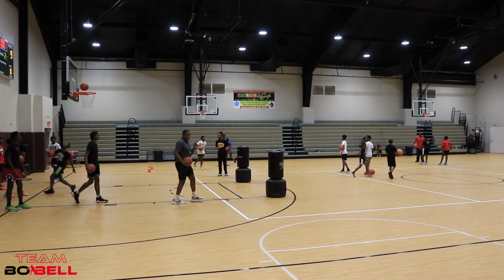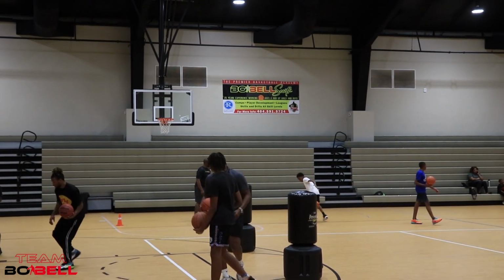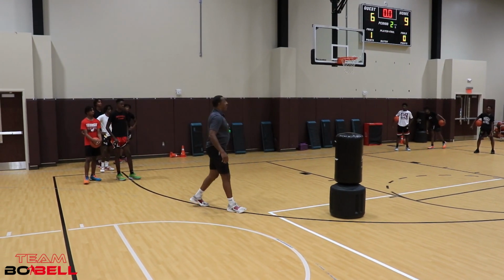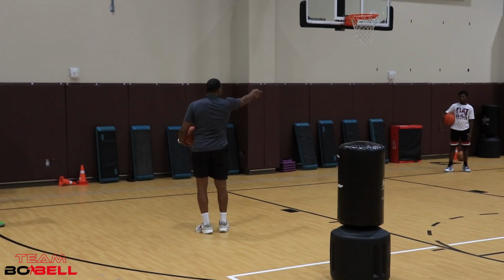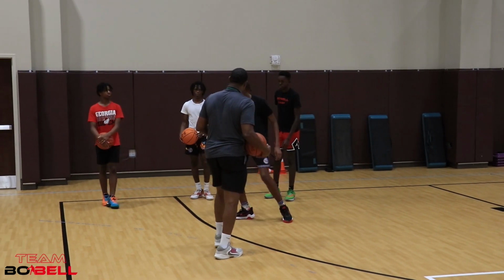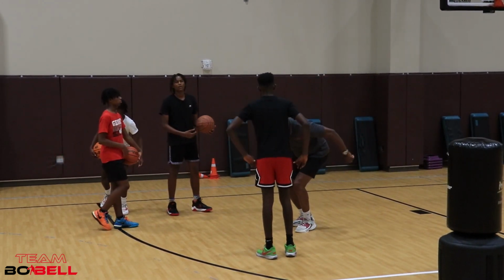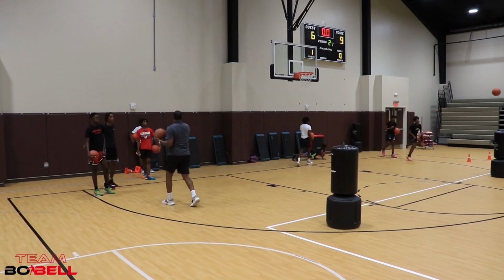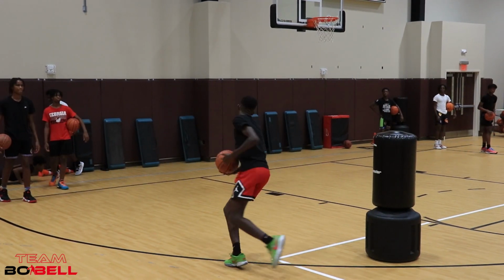"Feet Wirk"!! | Bo Bell BASKETBALL Development | Footwork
If you're not getting better you're getting worse!!!

Basketball Training | Footwork |